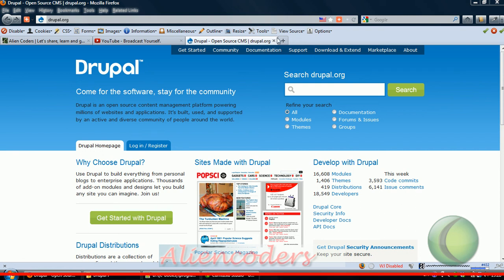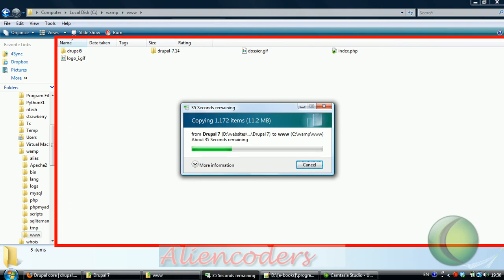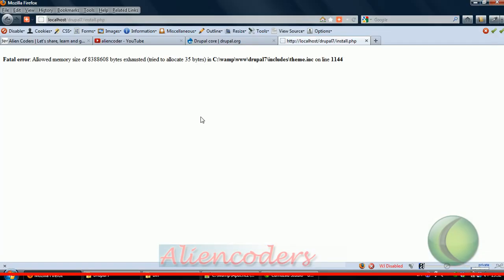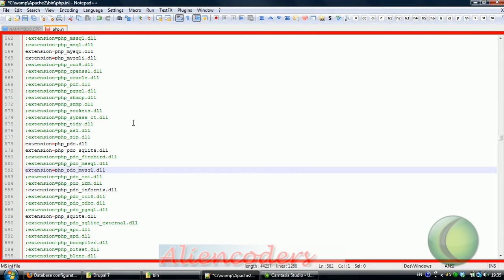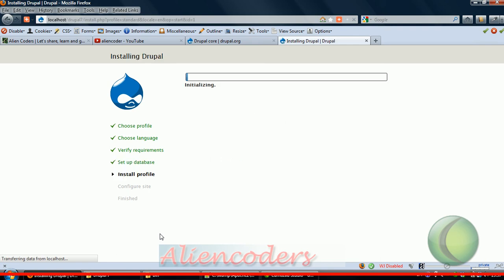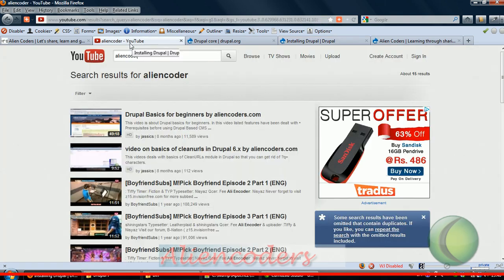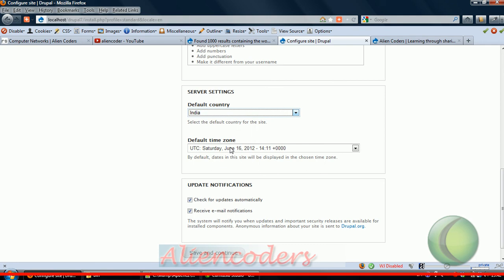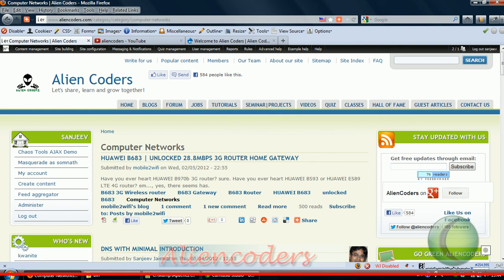Drupal 7 Installation in details - Aliencoders.org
We have faced 2 major issues while installing Drupal7
1. Memory Limit
2. MySQL option was not showing up
It deals with both and tried to explain each necessary thing step by step.